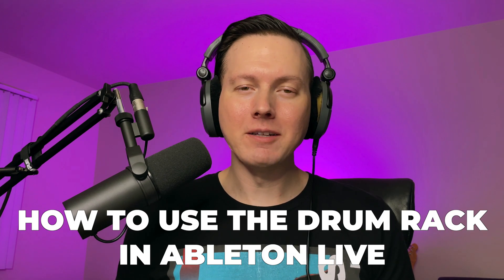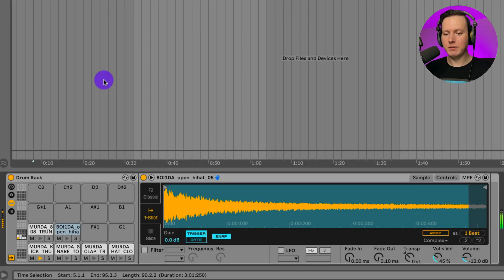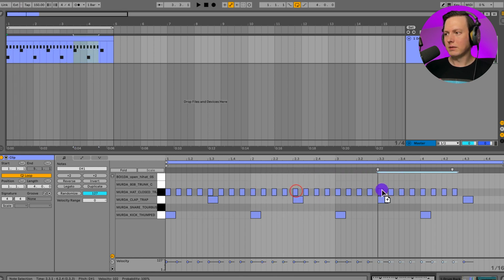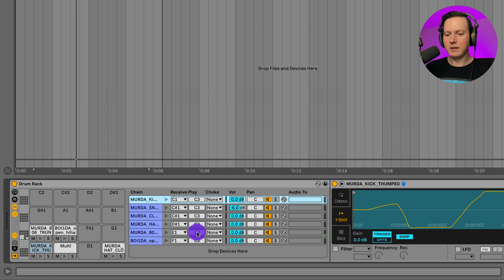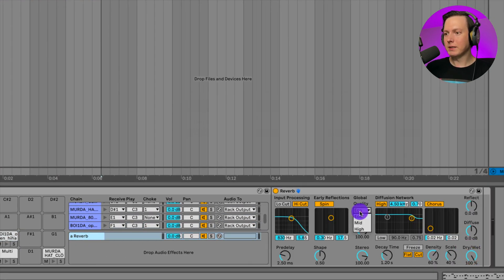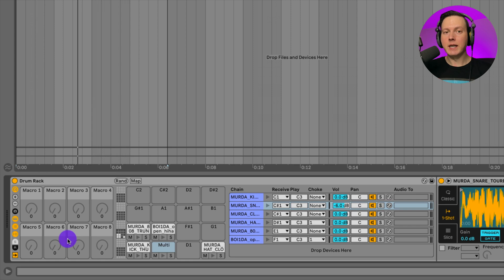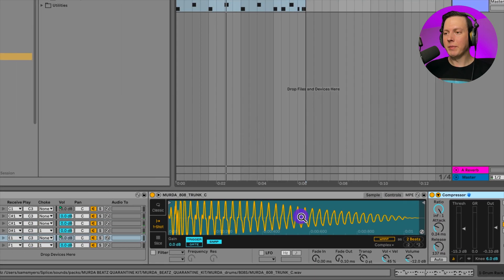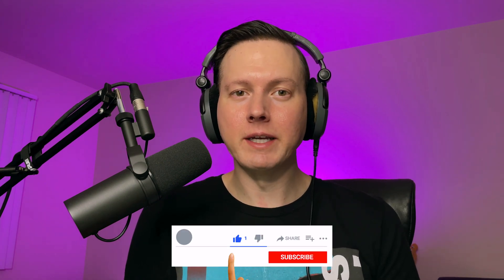How to Use Drum Rack in Ableton Live 10 for Beginners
Macro Mapping in Ableton Live

▶▶▶ MY EQUIPMENT ◀◀◀
The following links will direct you to Amazon
⇢The Best iPhone Cable
⇢Seagate External Hard Drive
⇢Noise Cancelling Headphones
⇢Powered USB Hub
⇢KRK Rokit 5
⇢Shure SM7B
⇢Cloudlifter CL-1
⇢27” LG Monitor
⇢Microphone Boom Stand
⇢Monitor Stand
⇢Focusrite Audio Interface
⇢Ring Light
⇢Presonus Monitor Station
⇢Sony Headphone
⇢Mogami Gold XLR Cables